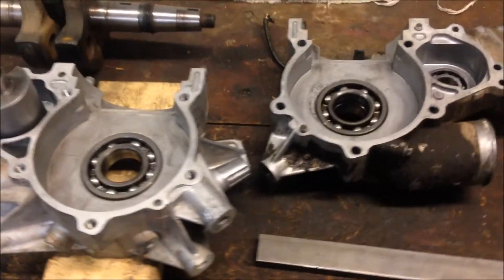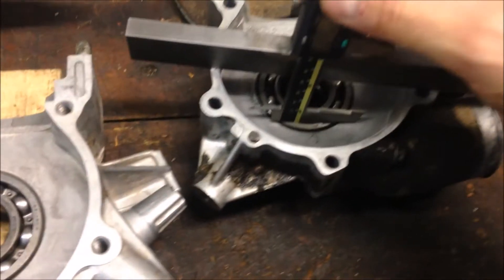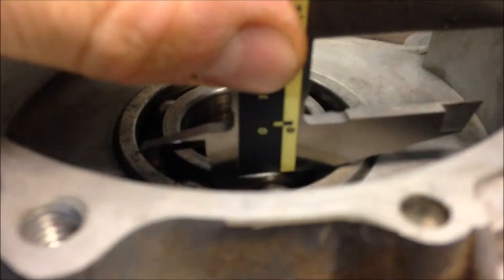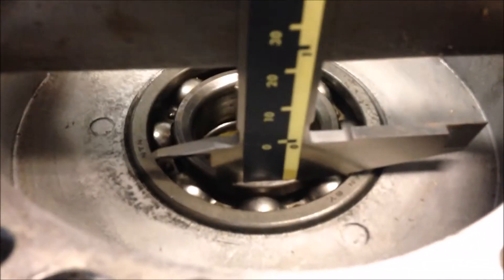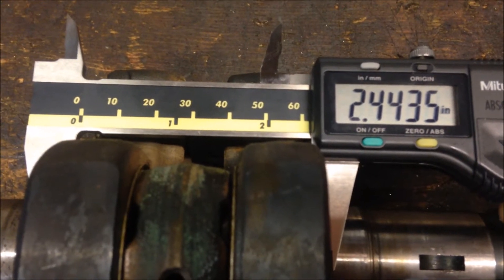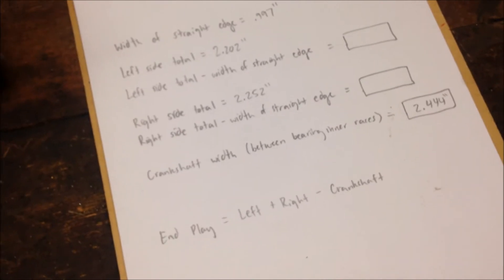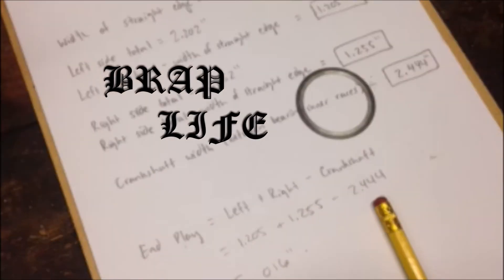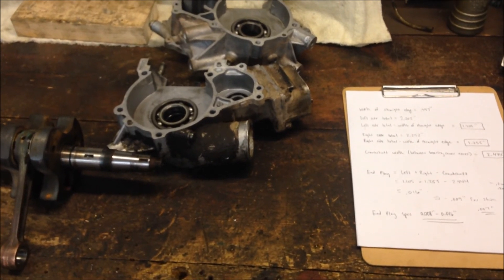Step 3: How to Measure Polaris 2 Stroke 300 350 400L Crankshaft Crank End Play Shimming Shims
A quick video how to calculate crankshaft end play on 90's Polaris 2 strokes.

Polaris 400 2 stroke end play spec 0.008"-0.016"